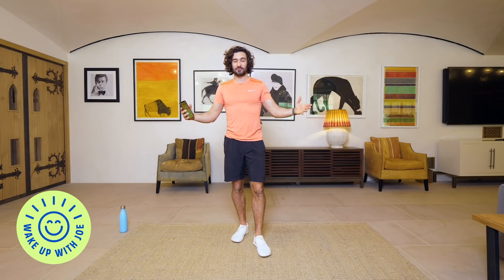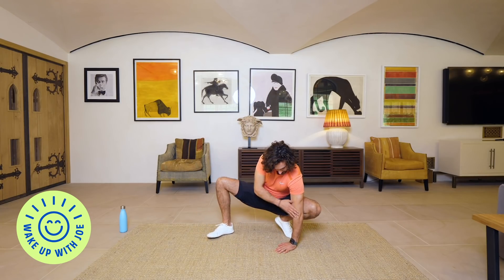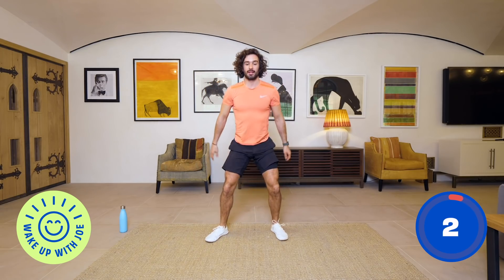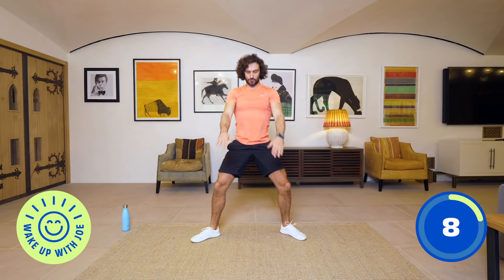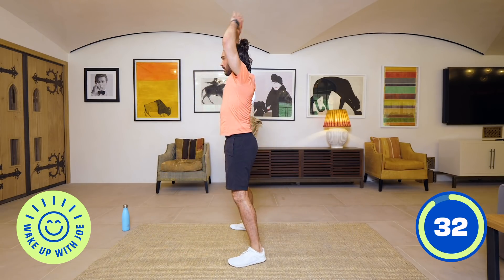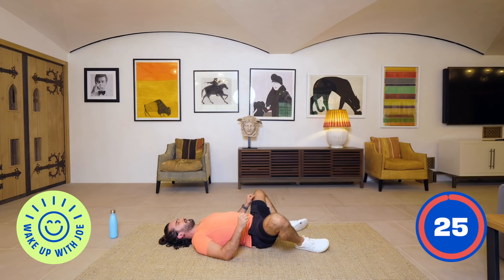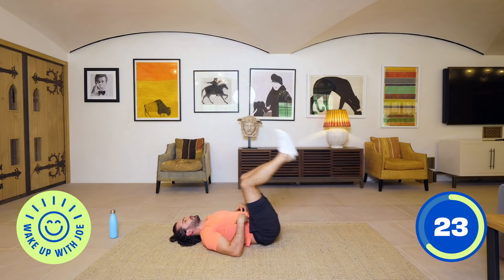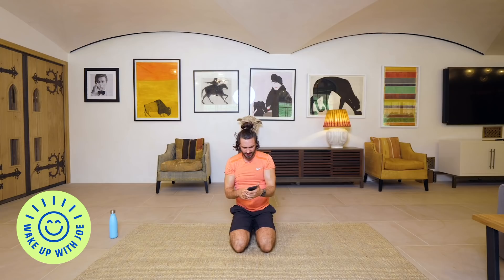Wake Up With Joe | Day 2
Who’s ready for my brand new WakeUpWithJoe lockdown workout series? ☀️

Starting on Monday 9th November on my YouTube channel I’ll be posting 15-minute home workouts to get you moving and feeling good 😃

I’ll share a brand new workout every Monday, Wednesday & Friday at 6am. They won’t be live, which means you can do them anytime that suits you 🙌🏻

We’ll get through this lockdown together and come out stronger both physically and mentally 😀